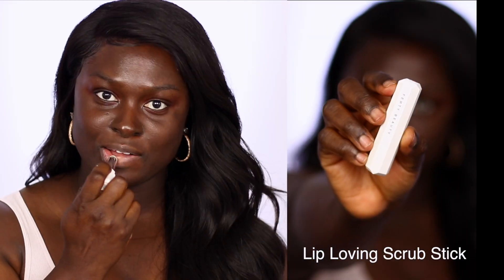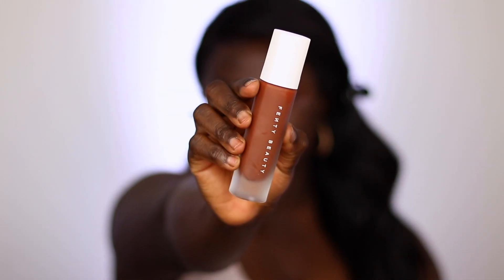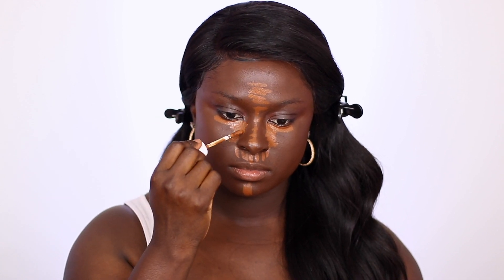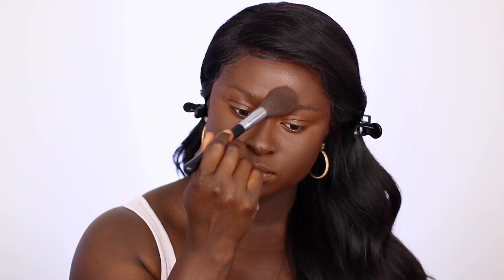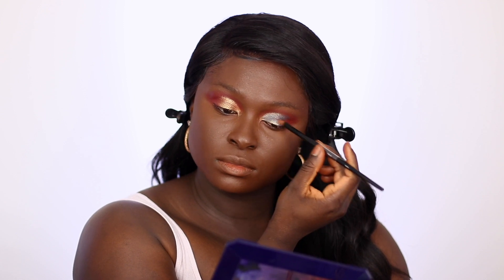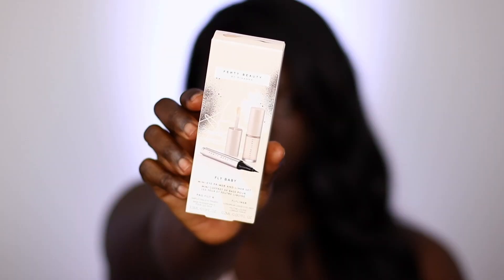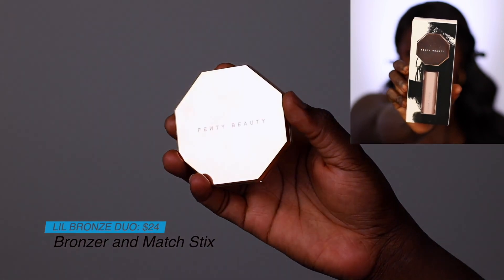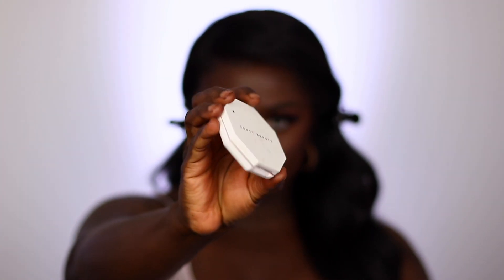OMG So They are Cute! *NEW* FENTY BEAUTY MINIS || FENTY FACE FRIDAY | OHEMAA BONSU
OMG Fenty Beauty has mini sets for the summer and a fanny pack. sO WE ARE DOING A FULL FACE OF FENTY BEAUTY and taking a look at the mini products.

Mini Products Used
 - LIL BRONZE DUO
 - MINI INSTANT RETOUCH SETTING POWDER
 - FLY BABY

Perfect Foundation Series:
🐋  | goo.gl/31Jk9k

My Hair :
🐋 Mayvenn Hair Deep wavy.